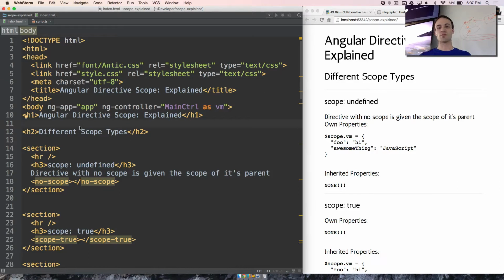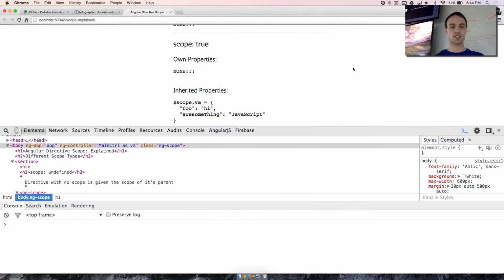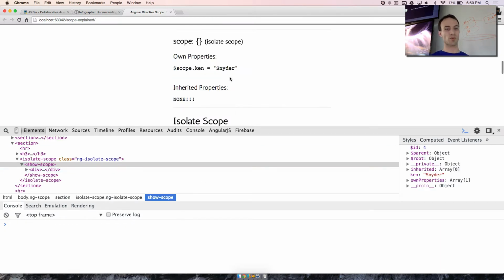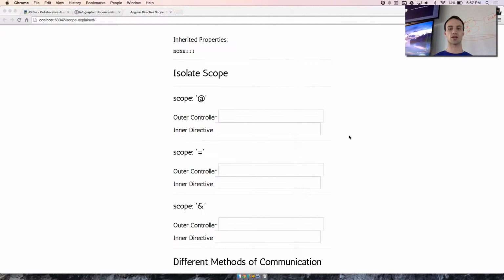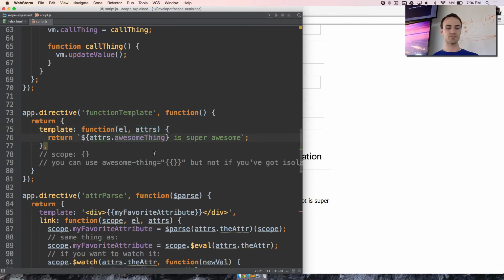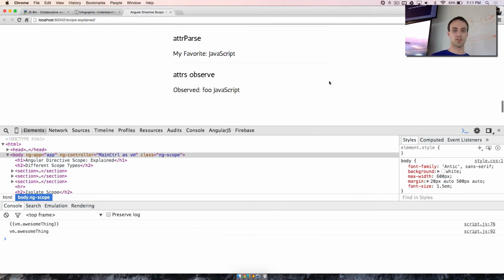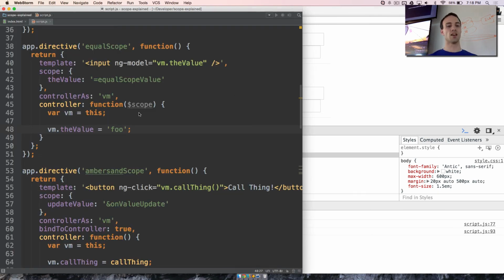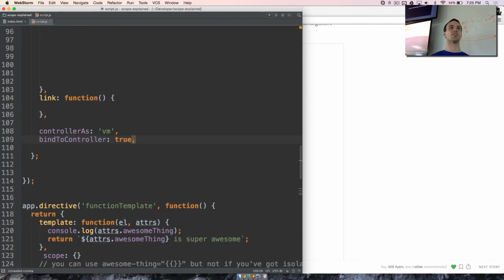Angular Directive Scope Explained & Code Structure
This is a screencast recording I did at AngularJS Utah in May 2015.

Abstract:

What are all the different ways you can communicate with a directive? Turns out there are a lot of different ways and there are many ways to skin this cat. In my talk, I'll explain how many of them work and give recommendations on the better ways to accomplish it and why. After my talk, you should (hopefully) understand what the difference between "@", "=", and "&" as well as a few other methods of directive scope definition :-)

Then I wrap things up with a little talk on my Newspaper Code Structure concept